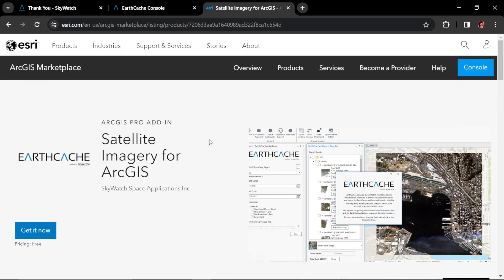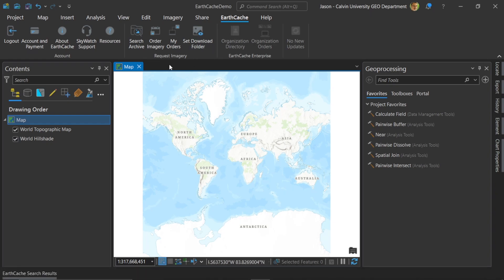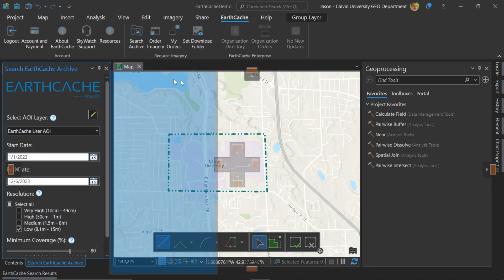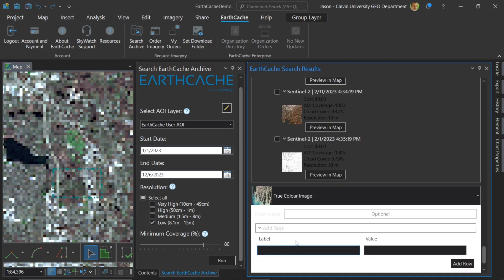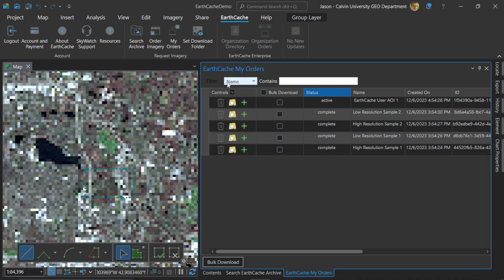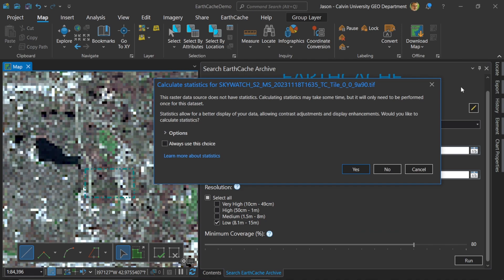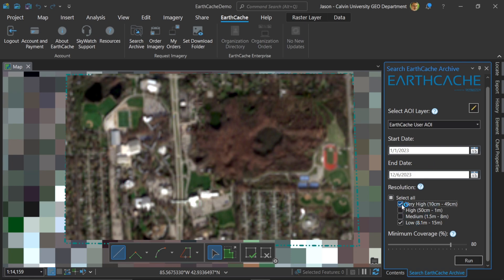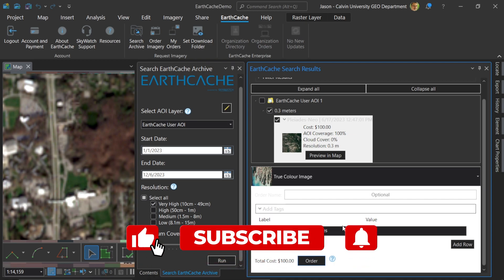GIS Workflow! High-Resolution Area of Interest Imagery Delivered Inside ArcGIS Pro with EarthCache!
Need high-resolution Area of Interest imagery for your ArcGIS Pro Project? Boom! Done! Get 10m to 10cm Imagery downloads Inside ArcGIS Pro with EarthCache Extension Add-on. The Add-on is totally free and so is the 10-meter imagery.

The medium, high, and very high resolution 10cm imagery is per kilometer cost and the prices can be found